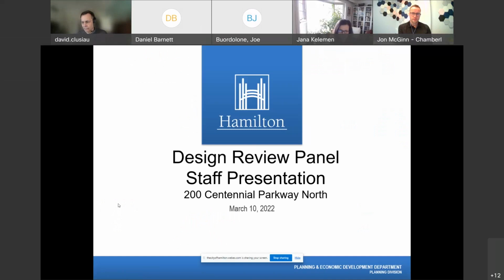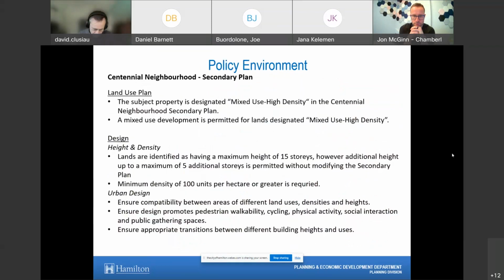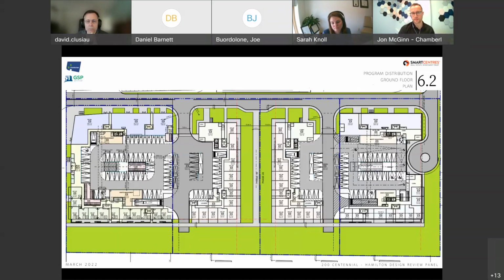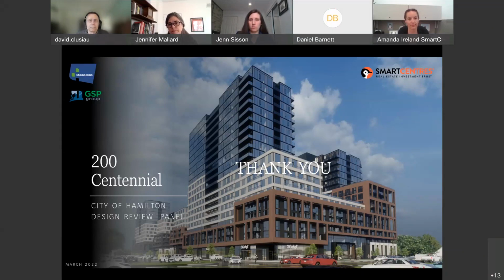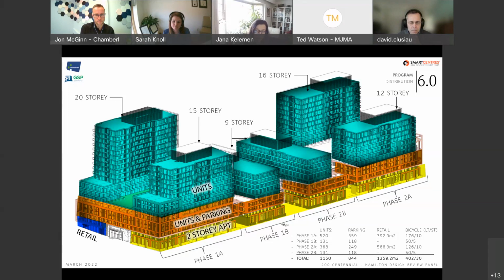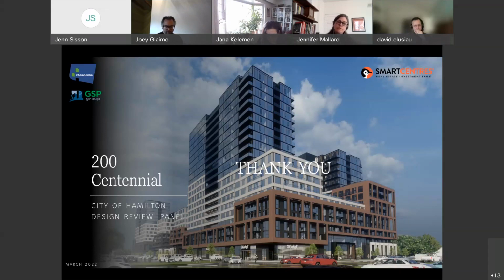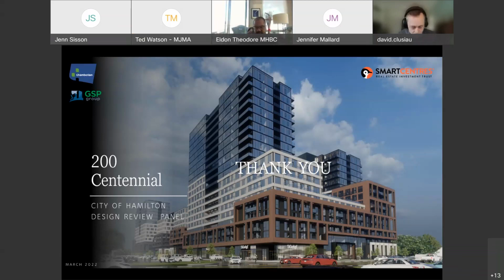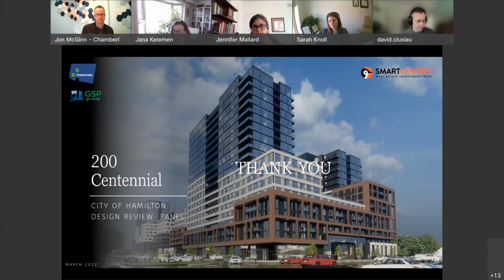200 Centennial Parkway North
The following video is a recording of a City of Hamilton Virtual Design Review Panel meeting. The meeting was held on Thursday March 10th 2022 and the project is located at 200 Centennial Parkway North. Please see Hamilton’s Design Review Panel webpage for more information.